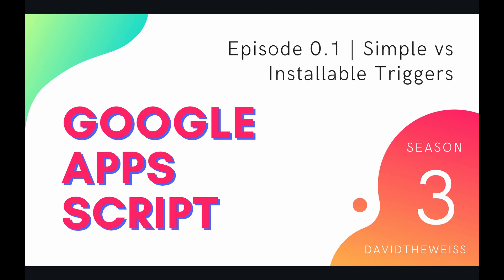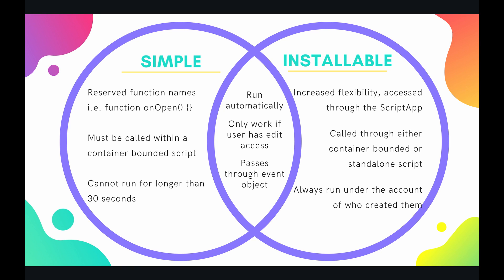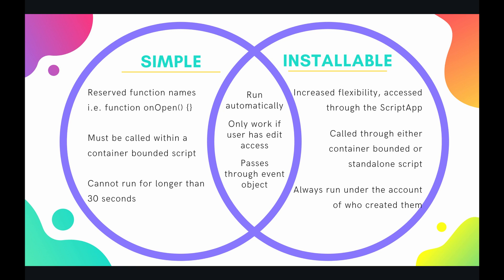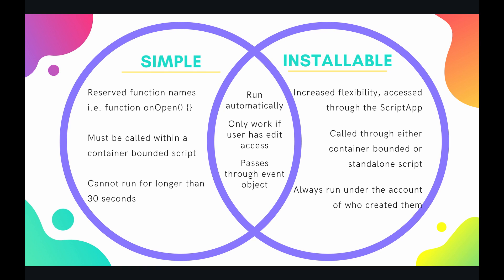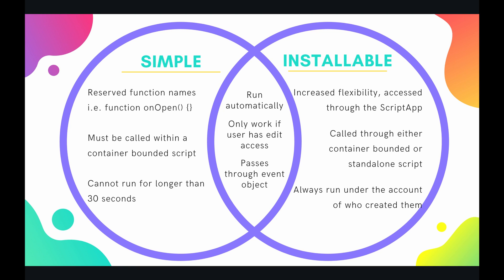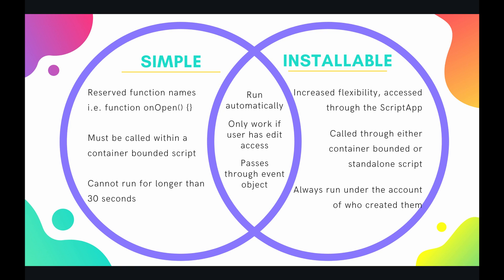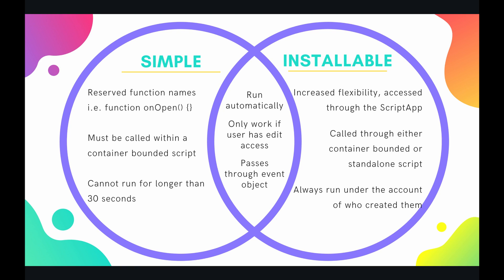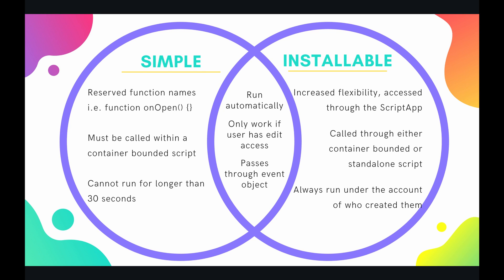Simple vs. Installable Triggers - Episode 3.0.1 | Apps Script ~ Script Service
Hey Coders! There are two main categories of Apps Script Triggers: Simple and Installable Triggers (There's nothing to install with installable triggers, by the way!) Although simple triggers are not technically apart of the ScriptApp, they are still extremely powerful tools. Learn the key differences between these two categories in this video!